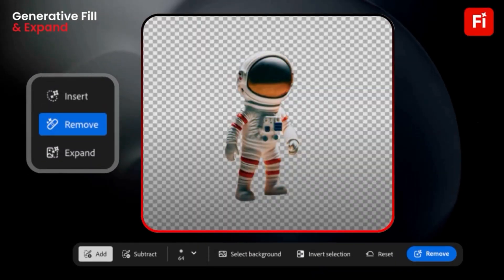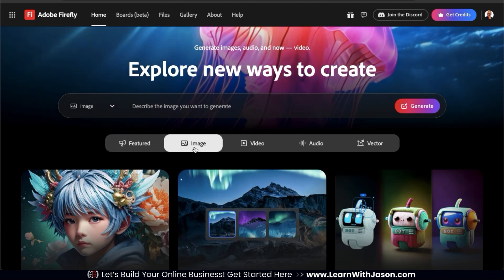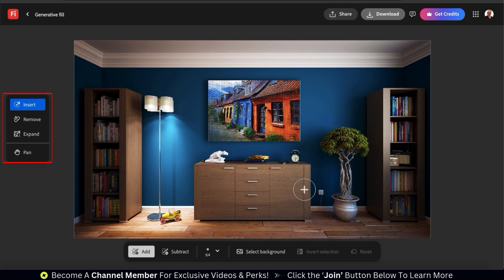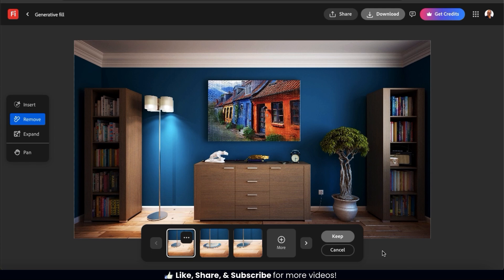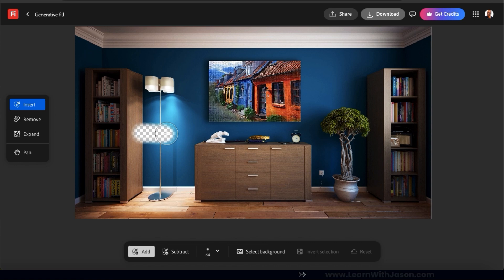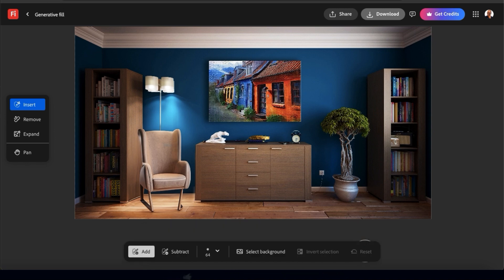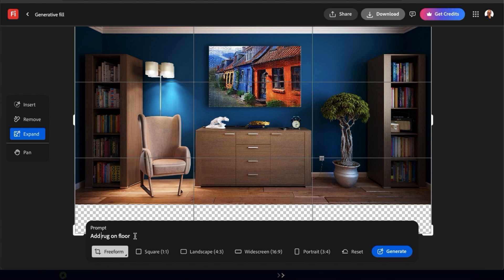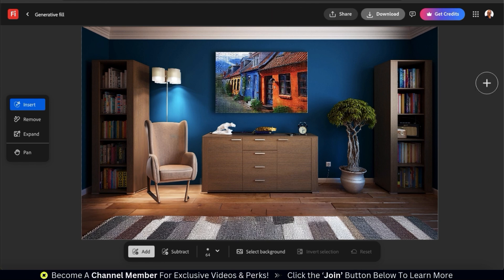How to Use Adobe Firefly Generative Fill | AI Photo Editing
Discover how to use the generative fill AI tool on Adobe Firefly. Edit photos like a pro!

Adobe Firefly Photo Editing with AI | Generative Fill

Get ready to elevate your photo editing with Adobe Firefly’s AI-powered generative fill tool! In this tutorial, we dive into generative fill feature on Adobe Firefly, and how to use it to make professional edits to your photos and images.

Using generative fill, you can to instantly remove unwanted objects, add new elements, or expand images to create the perfect design.
This powerful AI photo editing tool will boost your productivity and transform your workflow - no experience required.

Watch now and discover how to edit photos with the generative fill AI tool on Adobe Firefly!

BROWSE AI TOOLS
Explore the best AI tools for content creators & digital marketers!

CHANNEL MEMBERSHIPS